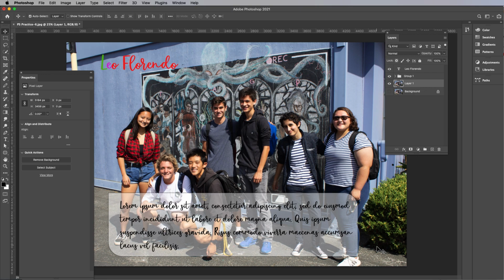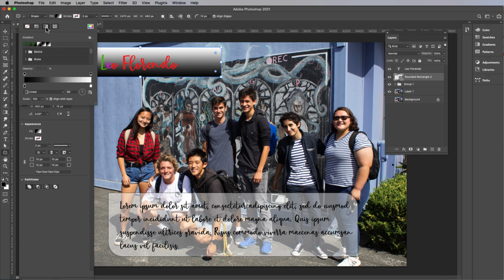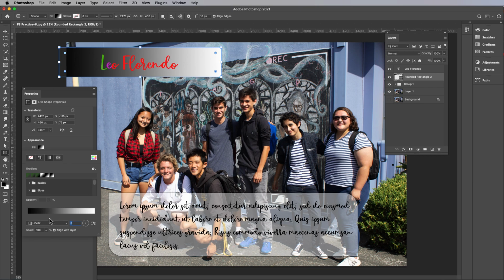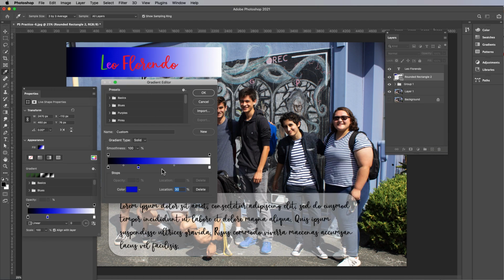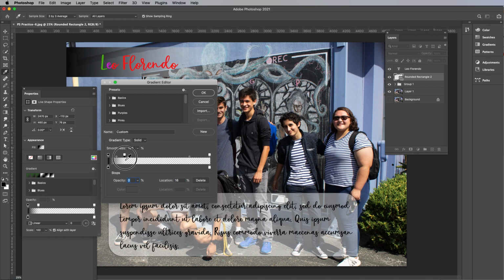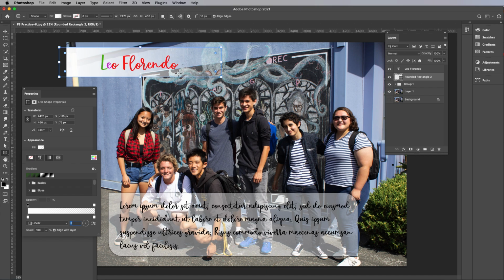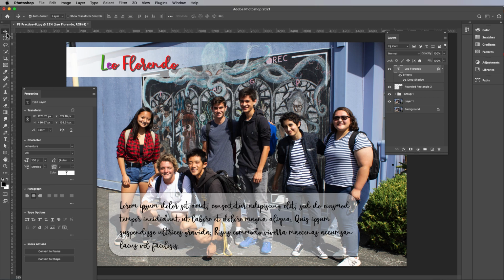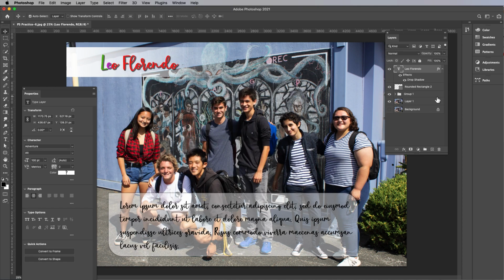PS 1 11 Gradients and Drop Shadows